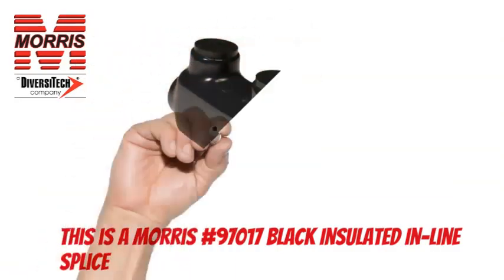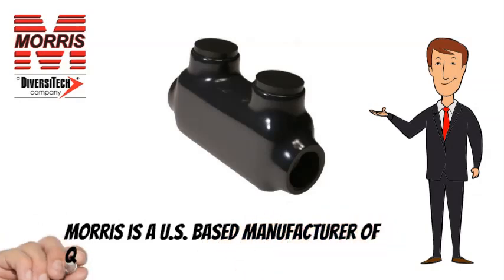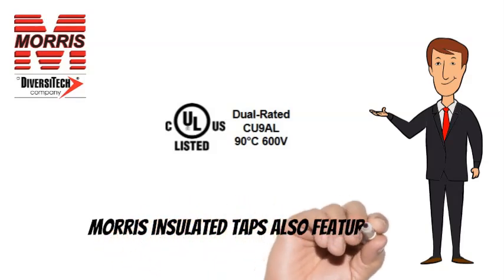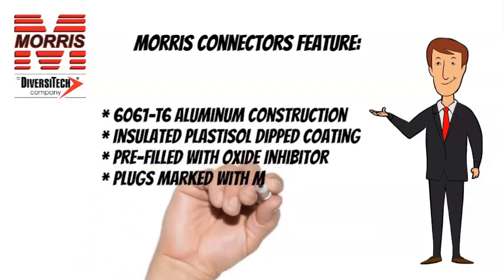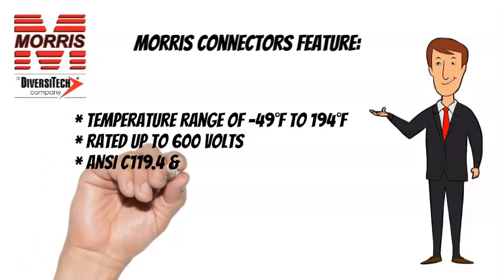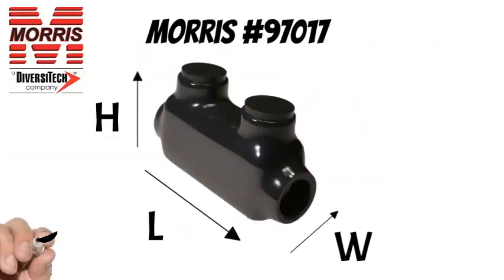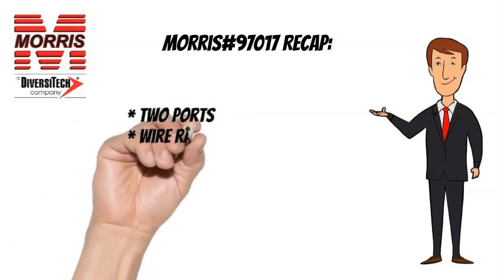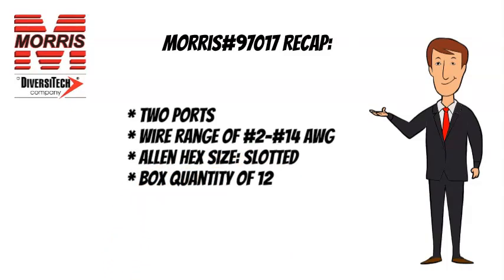Morris #97017 Insulated Tap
This video highlights the technical specifications for the Morris brand #97017 Black Insulated Connector, Insulated In-Line Splice.